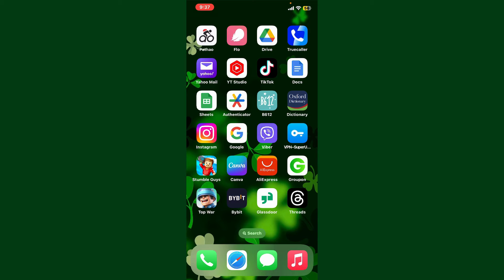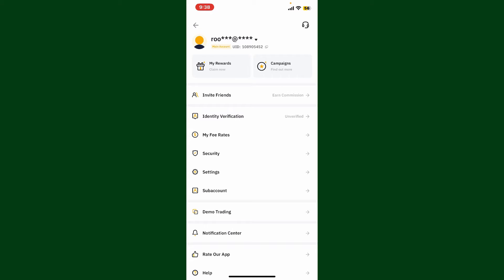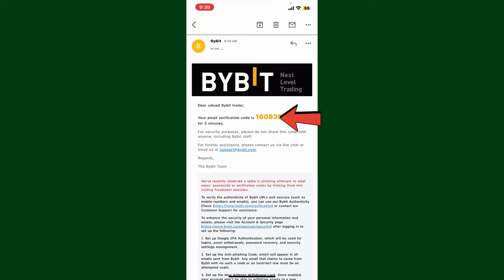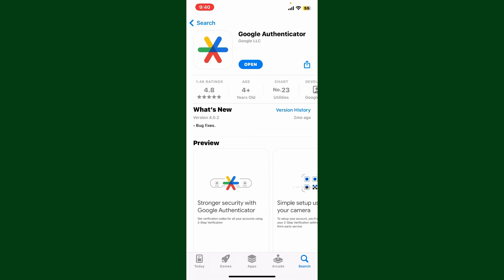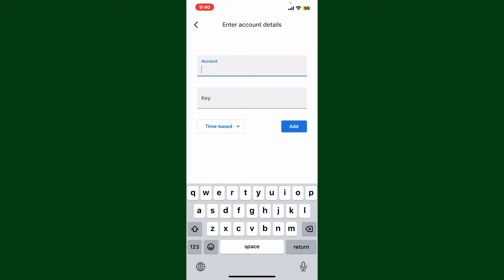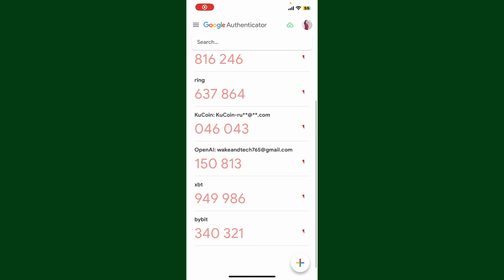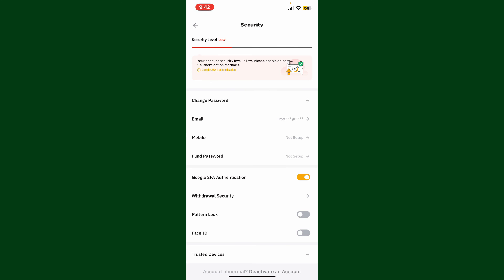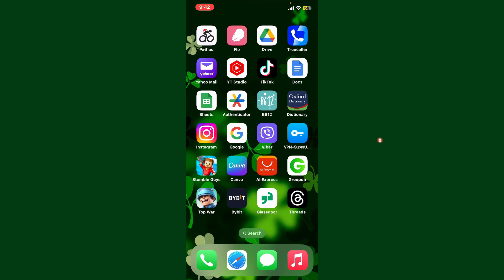How to Enable 2FA in Bybit Exchange 2023?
Secure your Bybit account with Two-Factor Authentication (2FA). In this step-by-step tutorial, we'll show you how to set up 2FA on your Bybit account for an extra layer of security. Don't miss this essential guide to safeguard your cryptocurrency holdings.